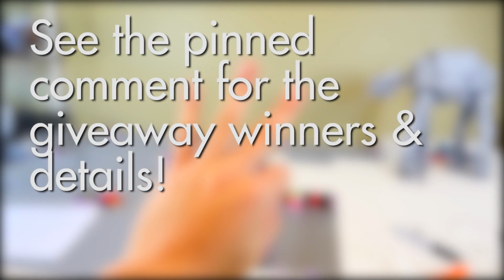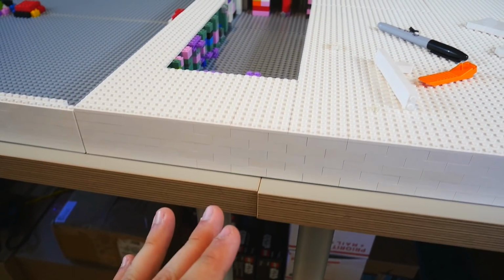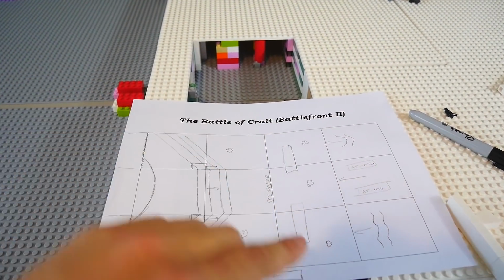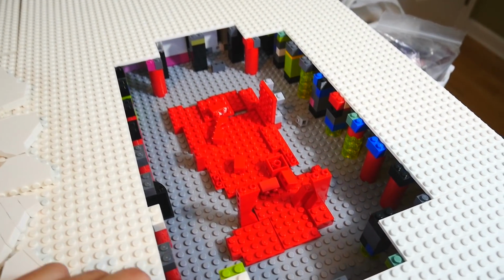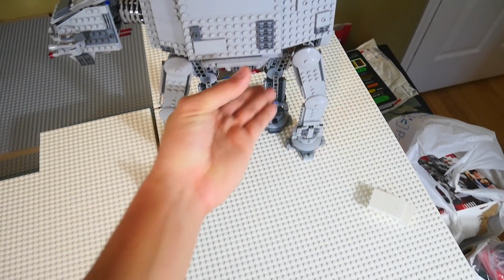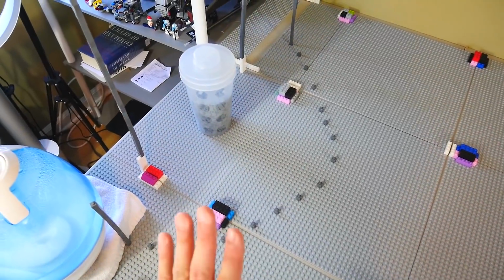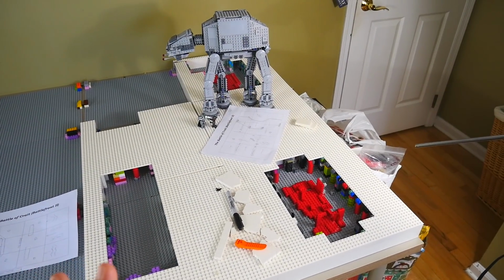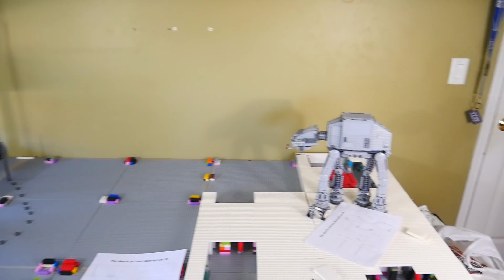Building 'The Battle of Crait' in LEGO (Battlefront II) | Week 3 - Making it Modular/Outlining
Hey everyone, and welcome back to Week 3 of my Building 'The Battle of Crait' in LEGO! This week, we finally start to see a clear picture of what this MOC will become in the future. This week's segment I show you guys the, mostly, the modular aspects of the build. Making it modular allows me to transport and breakdown the MOC easily (taking it to conventions!). As always, let me know what you all think so far!

➤Thumbs up and feedback is greatly appreciated 👍

FAQs

A- Currently I am 18, and a freshman in college!

Q- When did you start getting into LEGO?
A- I have been into LEGO, specifically Star Wars, since I can remember. I took a break (sold everything) when I went into High School, but recently started up again in February of 2017!

Q- When do you upload?
A- I don't have a set upload schedule, but when I am in the building phases of my MOCs, I upload weekly segments every Saturday. I also bring other types of videos (hauls, updates...) during the time in between. I try to have at least 3-4 uploads a week!

Q- Where do I get my money to purchase everything from?
A- 80% of my LEGOs are bought with MY OWN money, accumulated overtime from past jobs. The other 20% is funded through birthday gifts, Christmas, and other events.

✌Useless tags you don't need to pay attention too that are related to my channel✌

➜thebrickwiz
➜lego star wars
➜lego mocs
➜lego star wars mocs
➜lego reviews
➜lego news
➜lego hauls
➜lego rogue one
➜lego battle on hoth
➜lego battle on scarif
➜rogue one
➜star wars
➜star wars trilogy
➜custom lego
➜lego creations
➜lego updates
➜lego speed-builds
➜lego custom builds
➜lego traitor
➜lego
➜rare lego haul
➜collectible lego sets
➜buying lego
➜custom star wars mocs